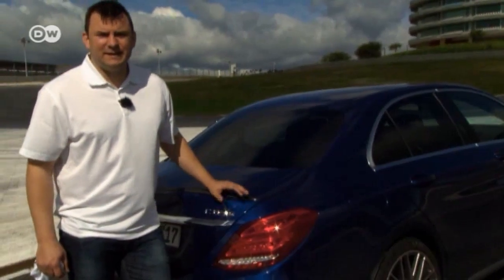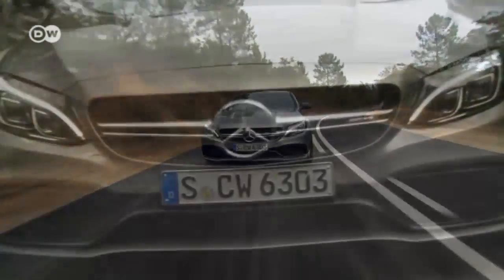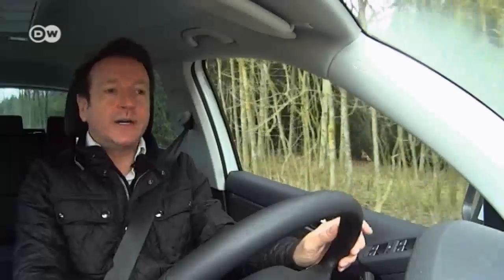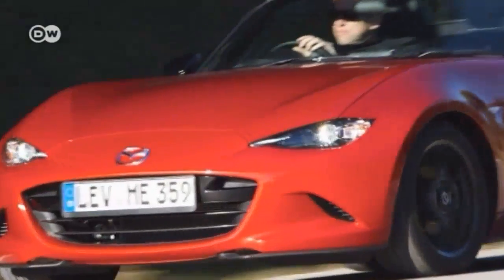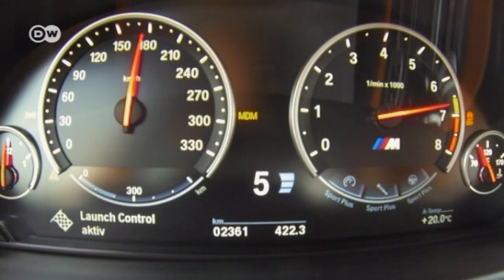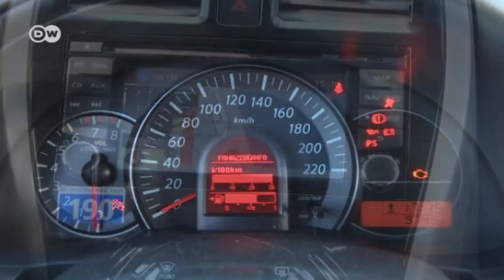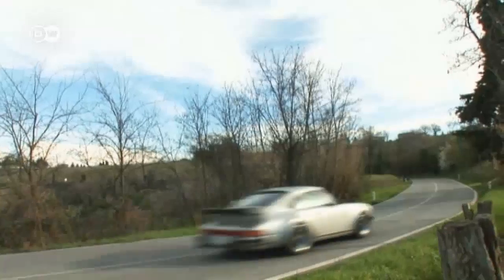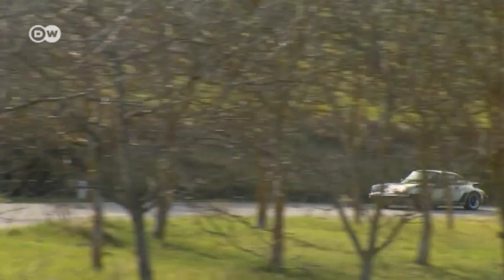Drive it! from 08 Apr 2015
In this edition Drive it! hones in on some of the best sports cars German giants BMW and Mercedes have to offer. Also in the show: a closer look at the VW Tiguan, the BMW X6 M and the Nissan Micra. Finally, Drive It! took to the road in a vintage Porsche model.